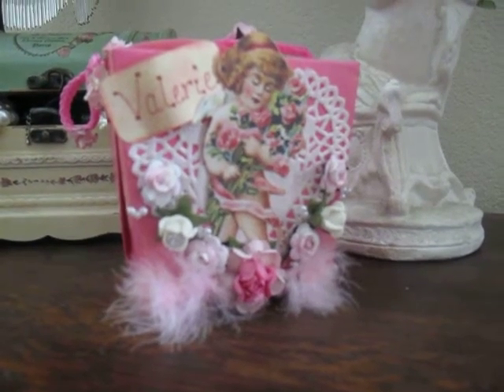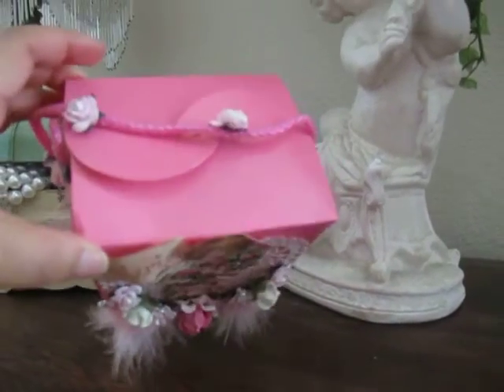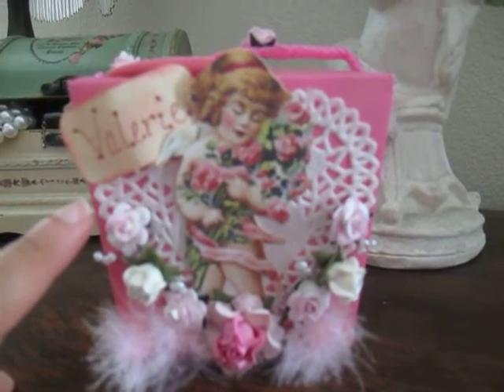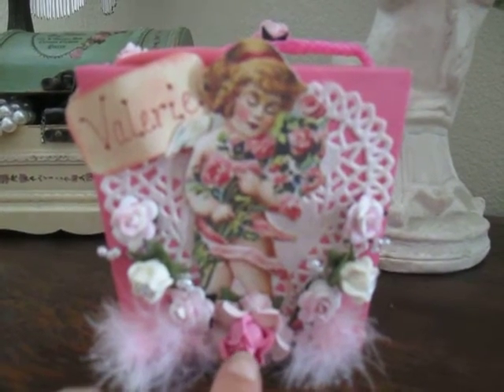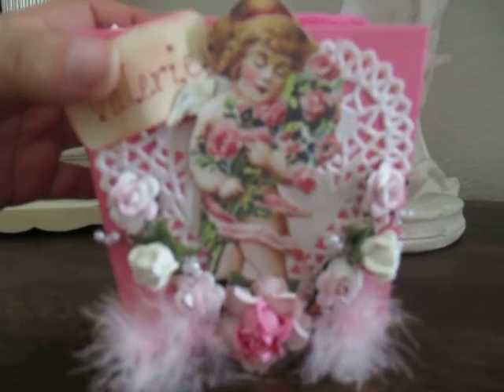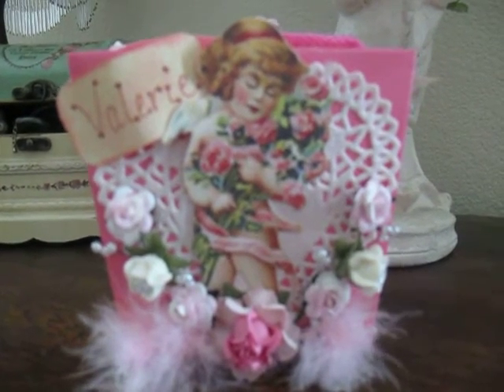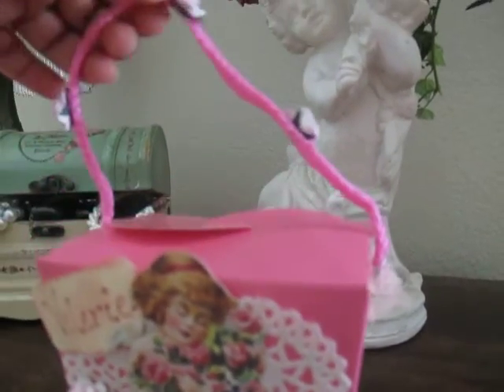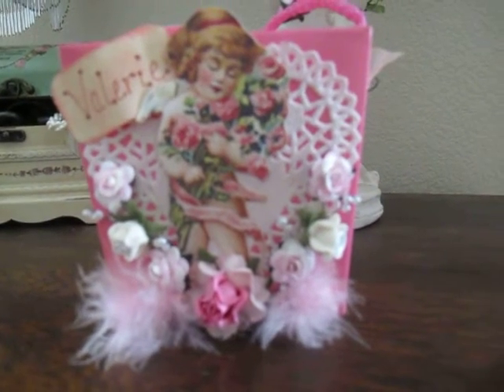Valentine Altered box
I decided to altered this "chinese food" to go box since I haven't seen anyone alter one for Valentine.  I seen a lot of beautiful cards and other projects. So I thought I might do something different.  I used the K & Company Valentine pack and K & Co. valentine paper pack ".  Used I am roses flowers and other embellishments from my stash.